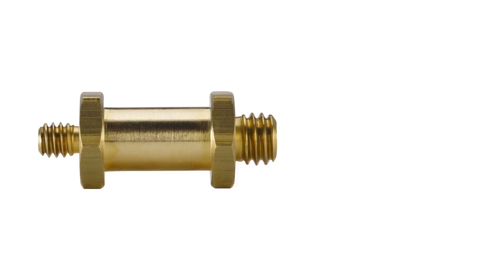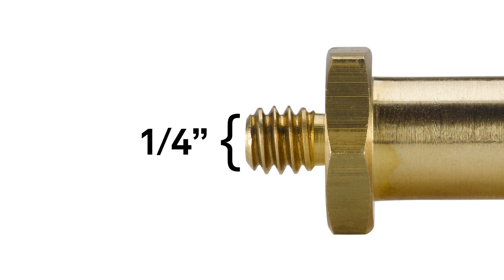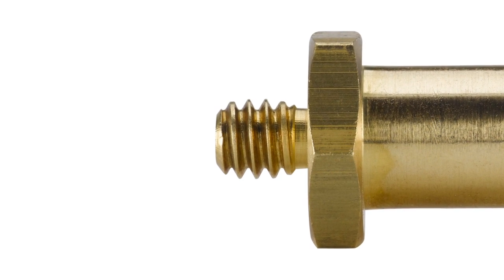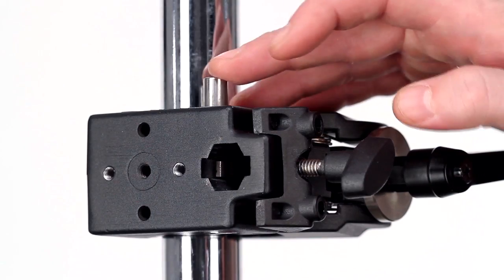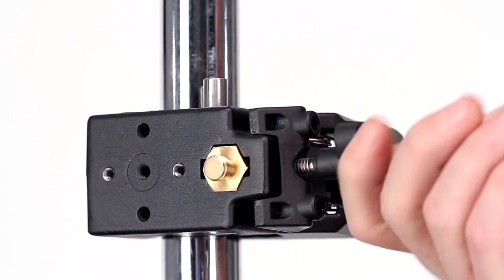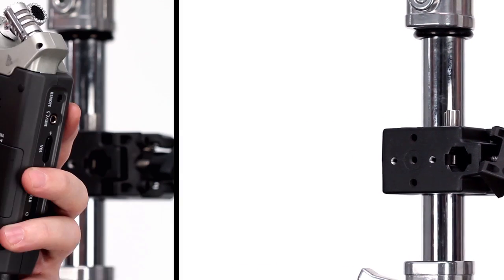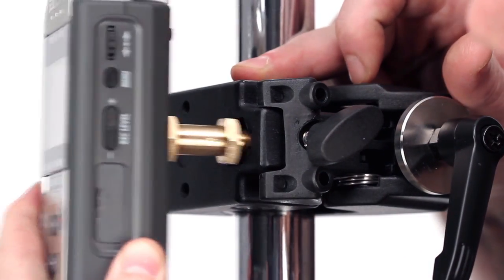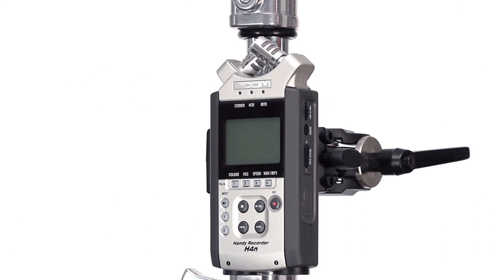Short Double Hex Stud with 1/4"-20 M & 3/8"-16 M Threads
This adapter is design to mount anything with a 3/8"-16 or 1/4"-20 female thread to a hex receiver.

Kupo Grip offers a comprehensive range of top-of-the-line lighting support, grip equipment and accessories for film-making, broadcast, and photographic professionals.